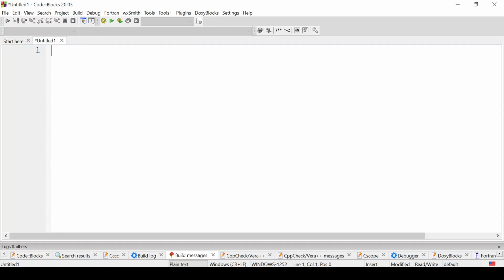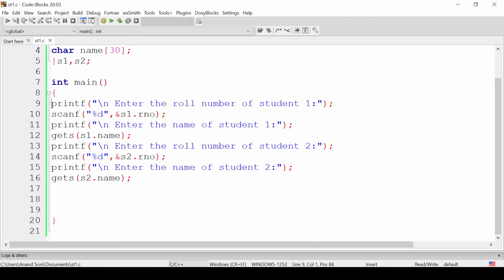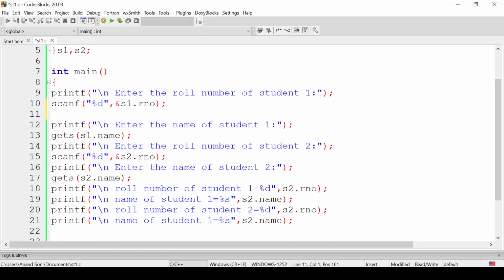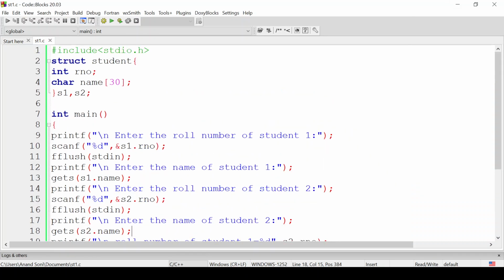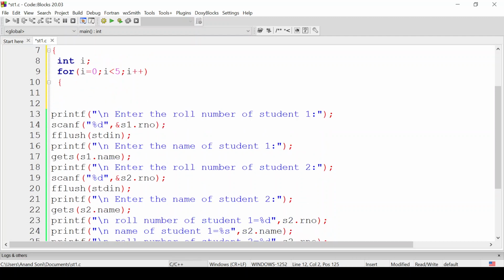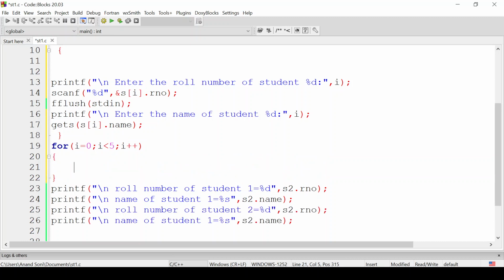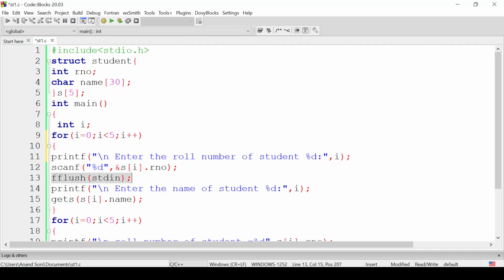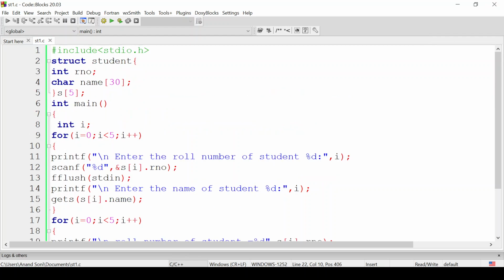Array of structure